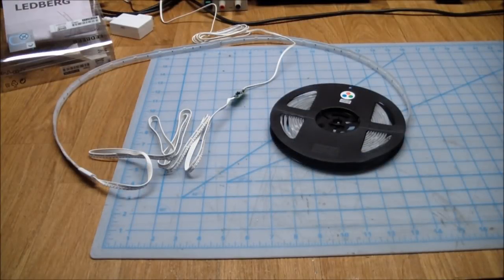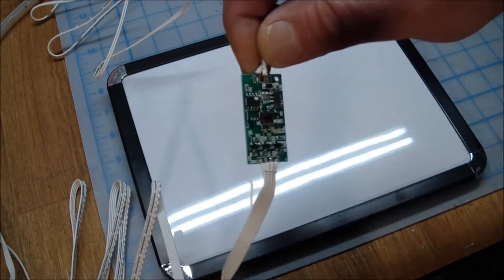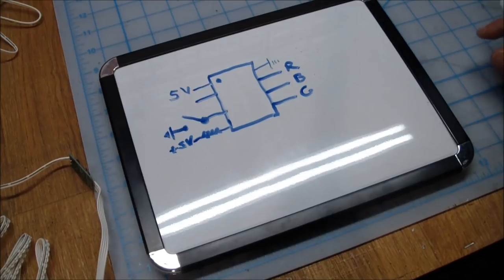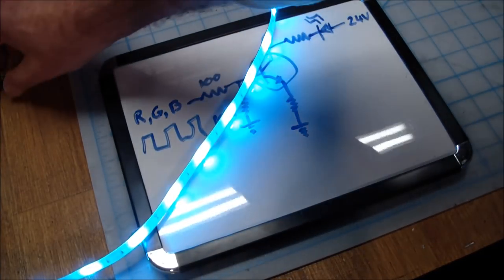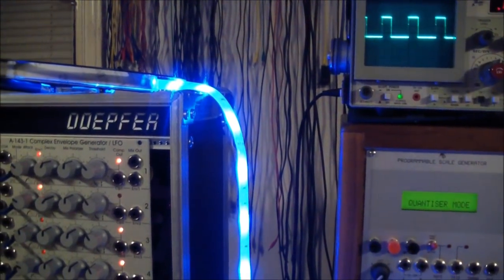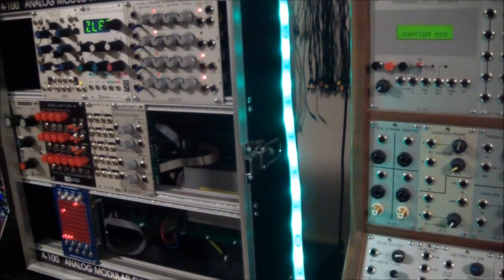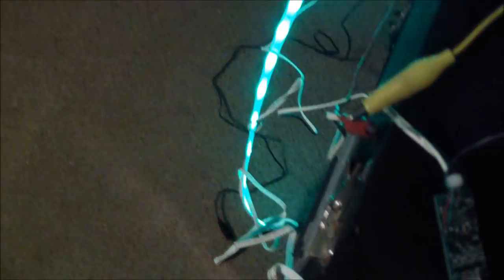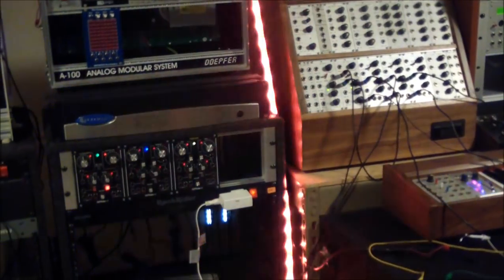AE#81 Fun With An RGB LED Strip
Today we discuss the anatomy of an IKEA RGB LED strip and control it in a not so obvious way.